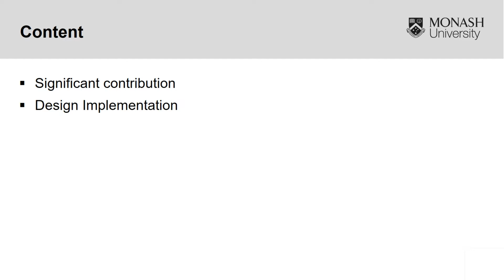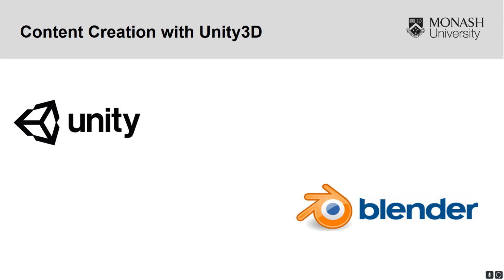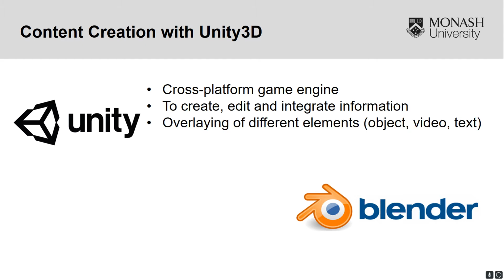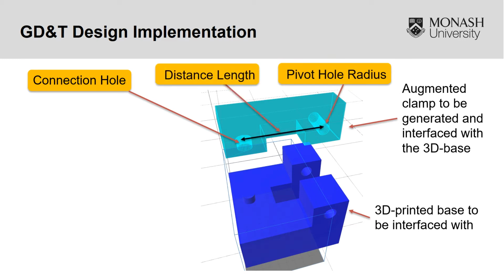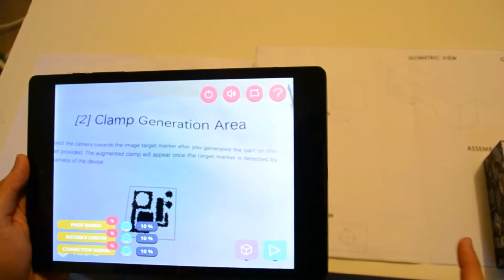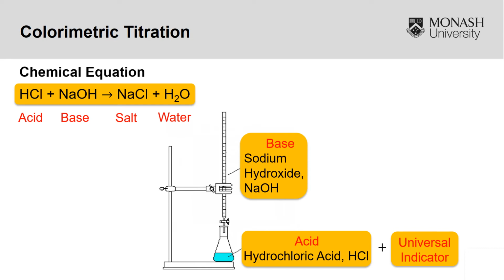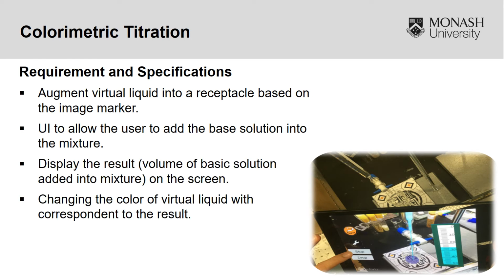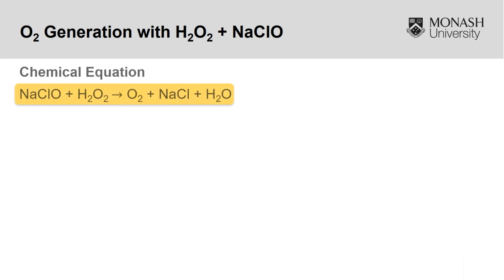Augmented Reality for Engineering Education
Monash University Electrical and Computer Systems Final Year Project
Project by Nicholas Yee Kwang Tee and Hong Seng Gan
Project supervised by Dr. Jonathan Li, Dr. Tuck Wah Ng, Veronica Halupka and Andy Huynh